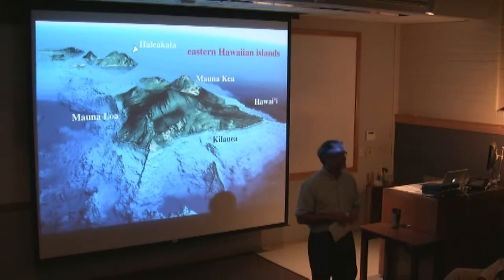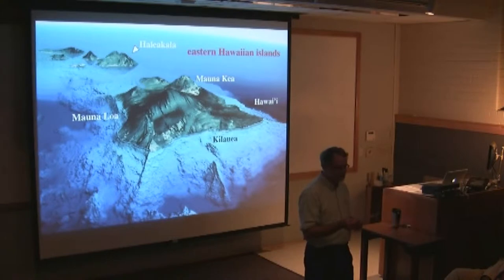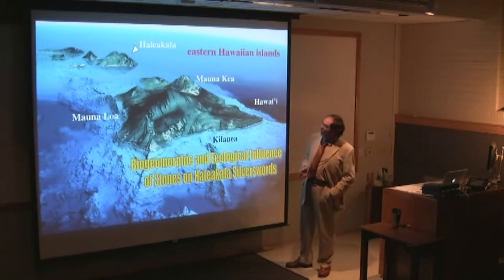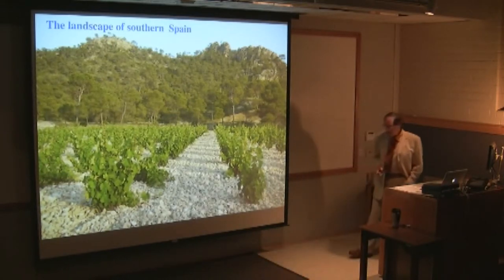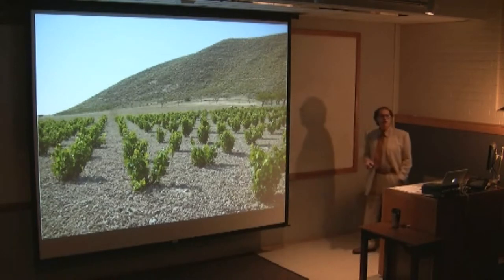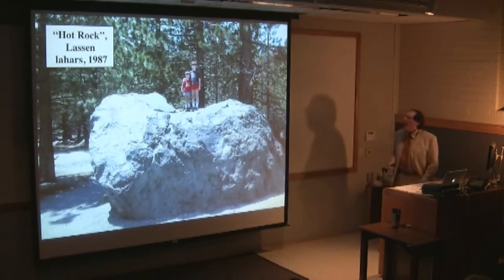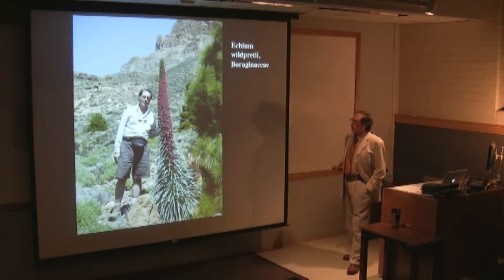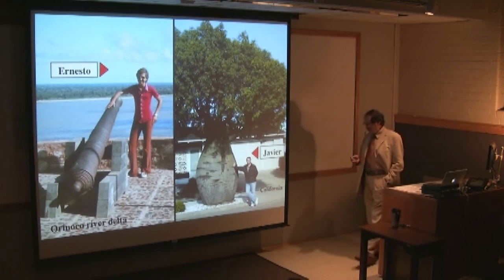Biogeomorphic and Ecological Influence of Stones on Haleakala Silverswords Part 1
Earth surface processes in tropical highlands

Research presentation by Francisco Perez, Department of Geography & the Environment: